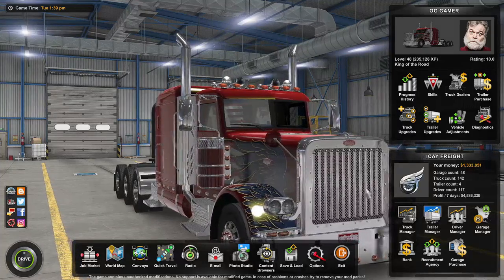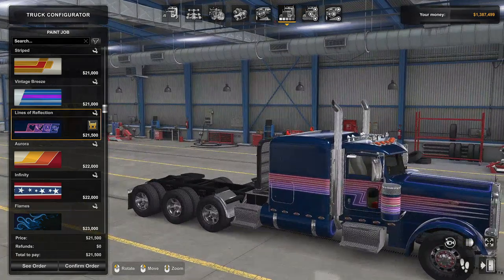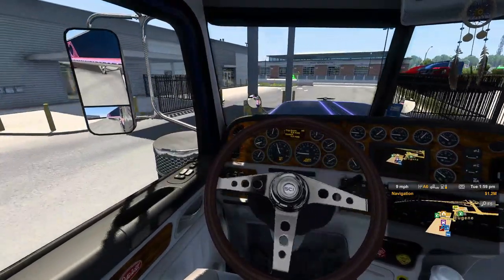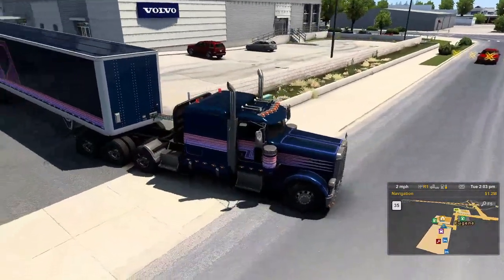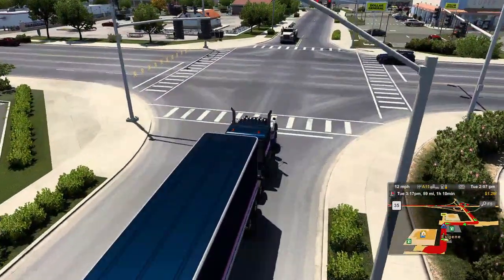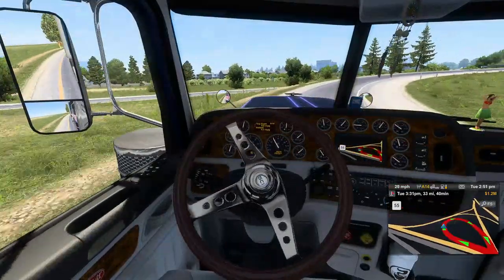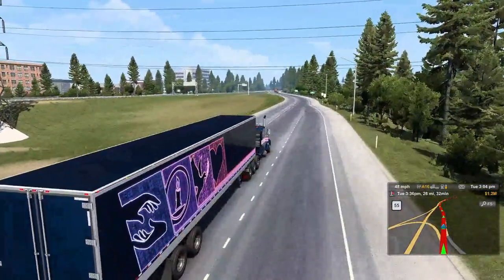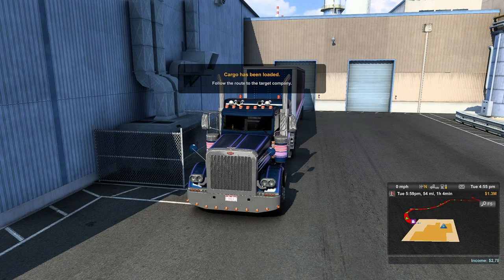ICAY Freight: Showing Off My New Christmas Reflections Paint Job!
I've repainted my truck to show my reward paint job for completing the Christmas Reflections event on World of Trucks.  I hate the new paint job so much I choose the shortest possible job available to "show it off".

Oh, and I talk about Abraham Lincoln!